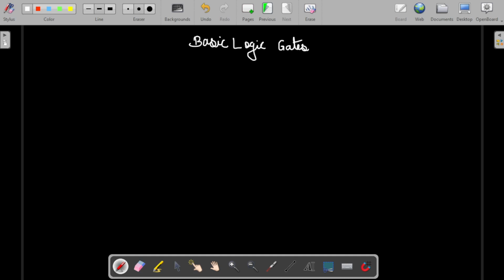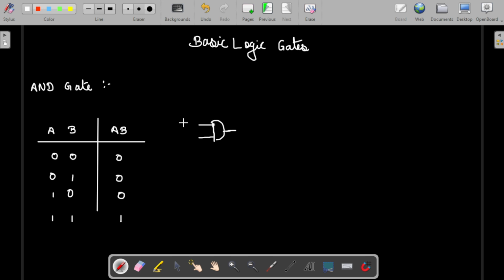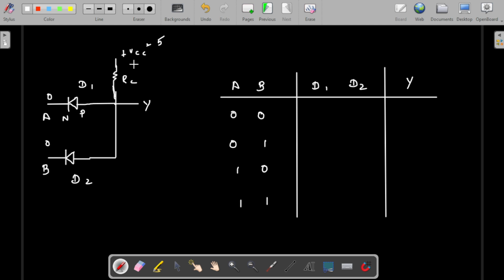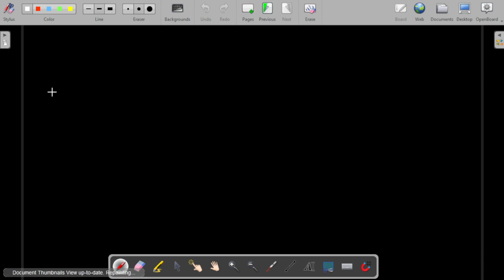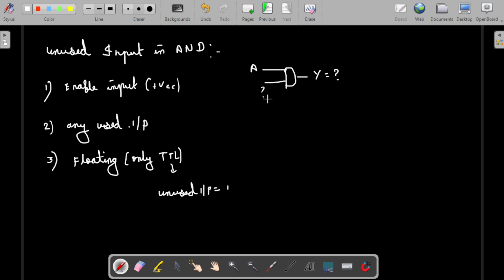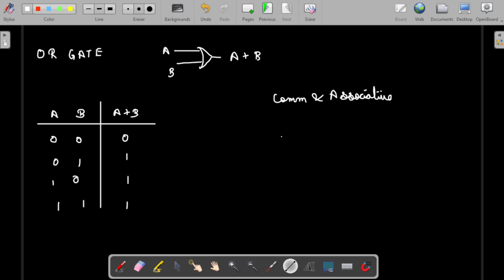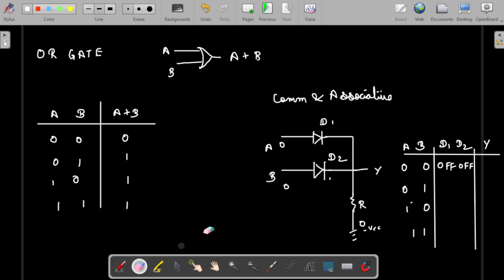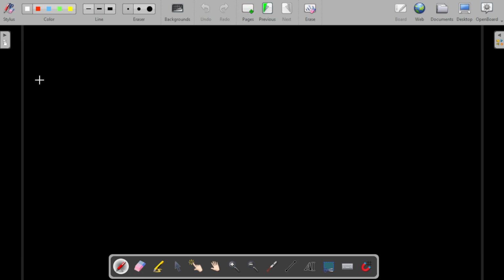10 Logic Gates Explained in 5 Minutes! AND, OR, NOT (Boolean Algebra)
The Building Blocks of every Computer! Master the Basic Logic Gates (AND, OR, NOT) instantly.

[Body]: In this video, we start from scratch with Digital Logic. Every processor, smartphone, and memory chip is built using these simple gates. If you are starting Digital Electronics, you need to memorize these three behaviors.

We cover:

NOT Gate (Inverter): Why it flips the input (0 becomes 1).

AND Gate (Multiplication): Why both inputs must be High.

OR Gate (Addition): Why any input can be High.

Real World Analogy: Understanding gates using Switch Circuits (Series vs Parallel).